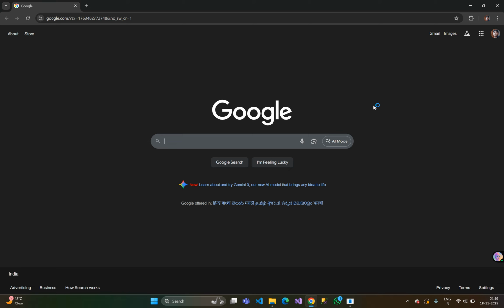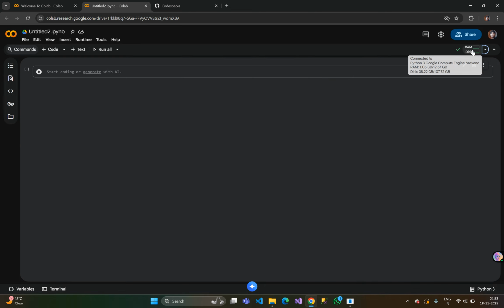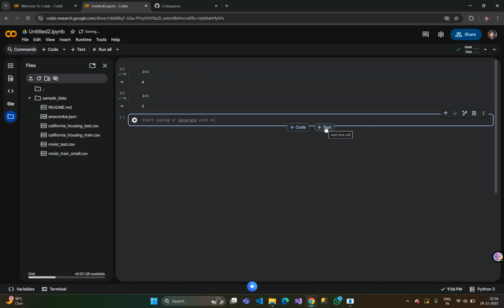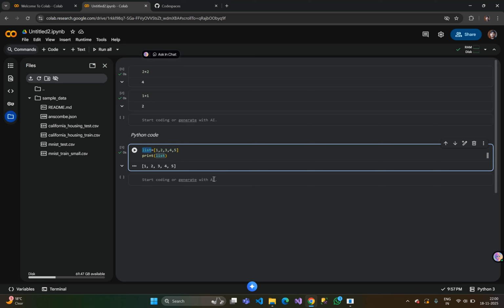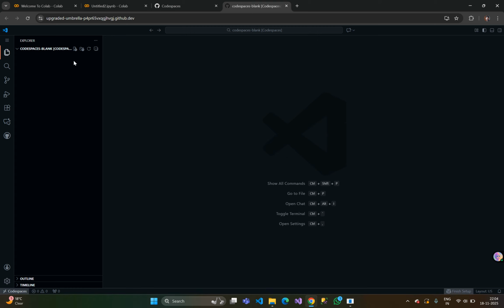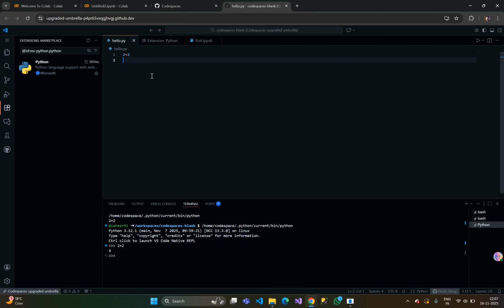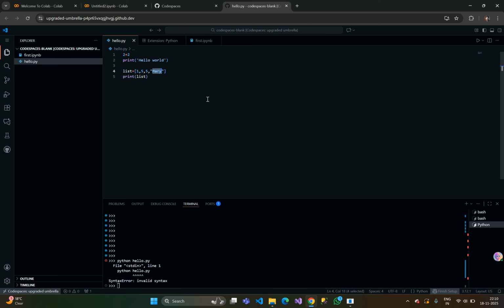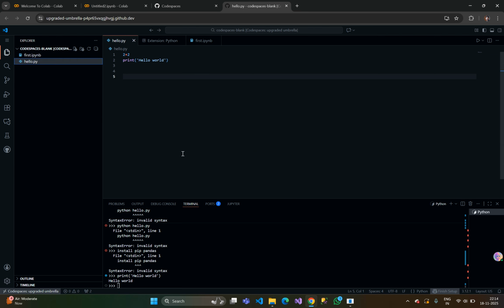Part-1 Getting Started With Python Programming Language | Zaheer Ahmad